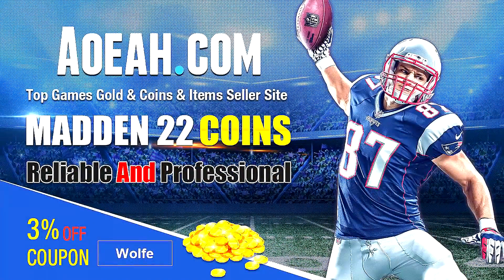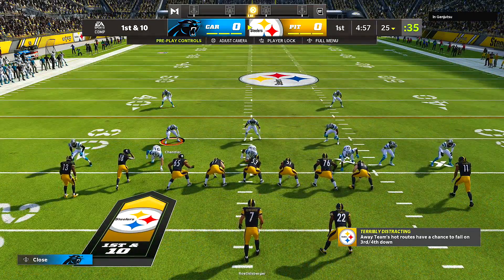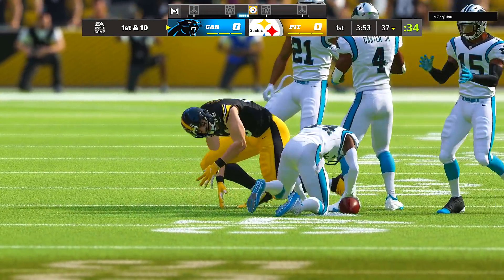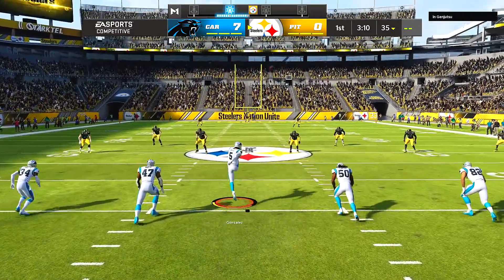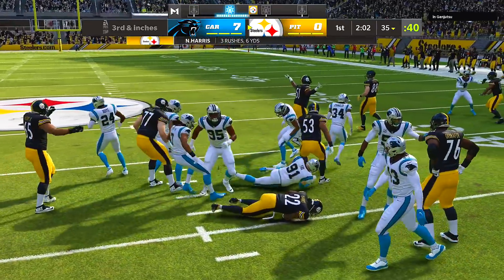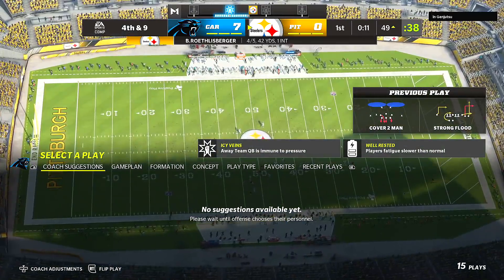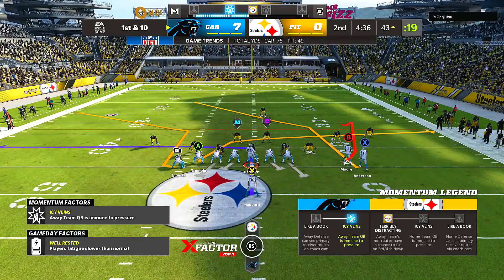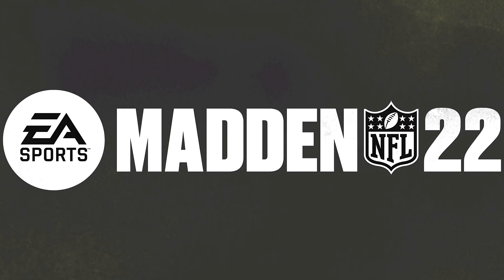THE BEST DEFENSE IN MADDEN 22! MAKE THEM QUIT WITH THIS!